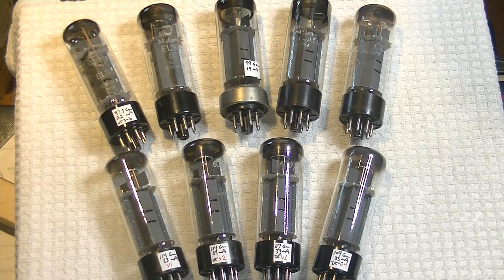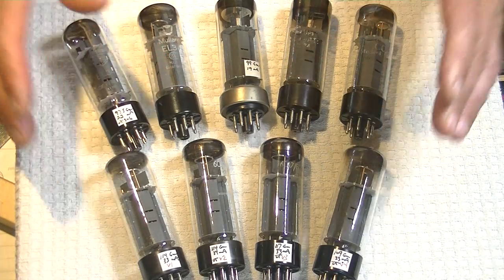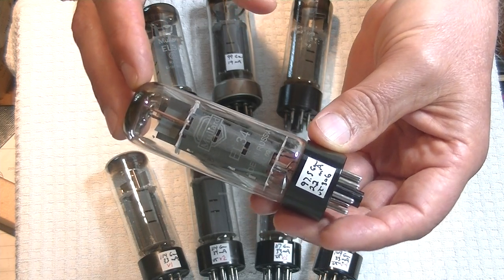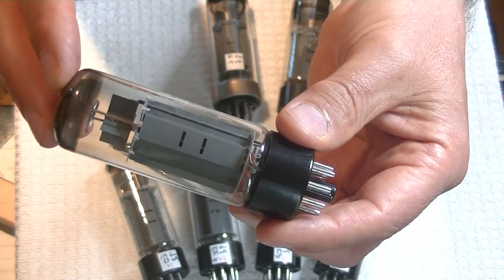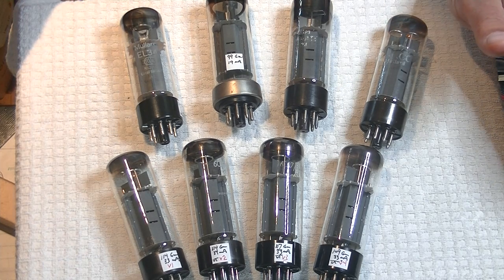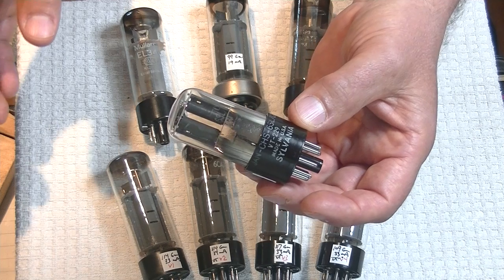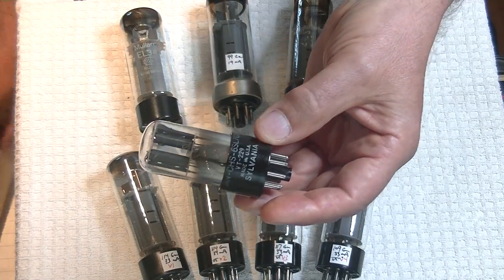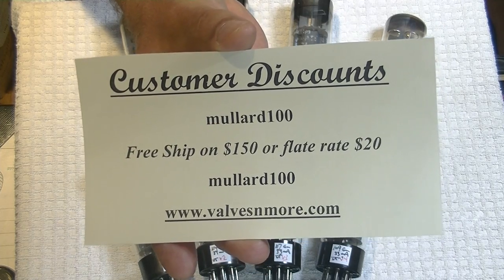Tube Lab #38 Vintage Mullard EL34's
A Close Up Look At The Amazing xf2 Series.